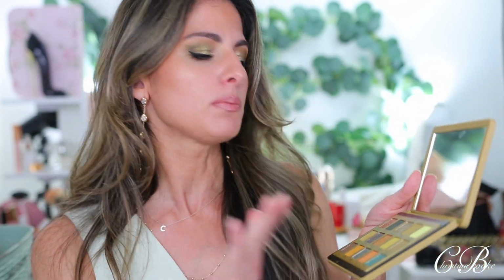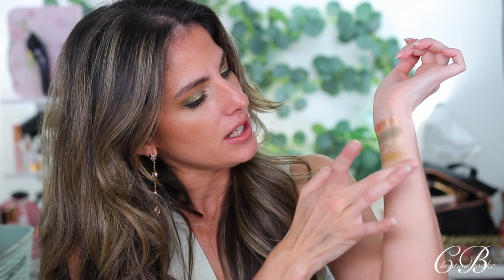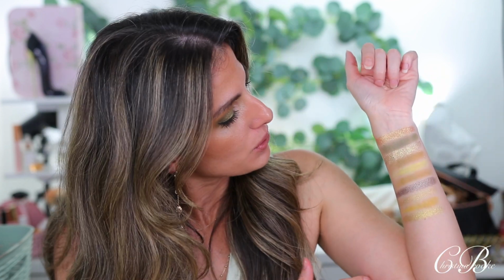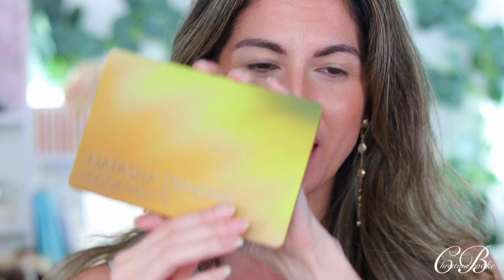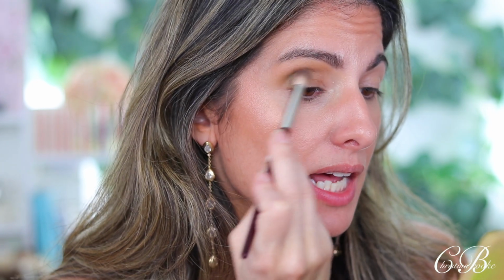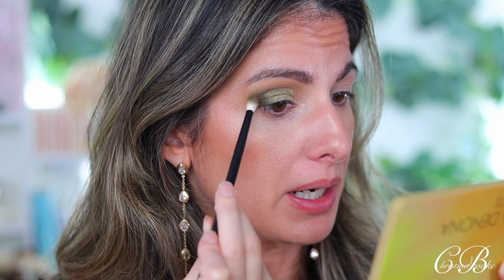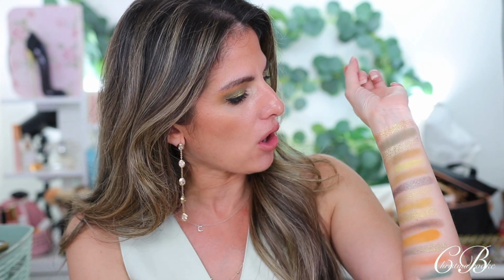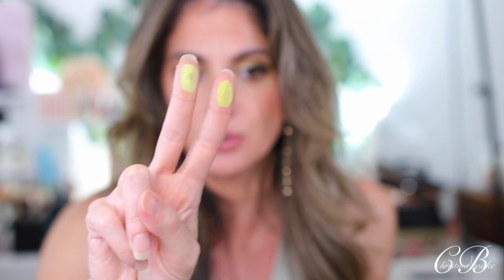NATASHA DENONA YUCCA PALETTE! GREEN PALETTE WE ALL HAVE WANTED!!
Timecodes
0:00 INTRO

My Top
EYES
FACE
LIPS

 DISCOUNTS
MODA BRUSHES Save 10% USE CODE: GLAMRANCH

XOXO
CHRISTINA BROOKE